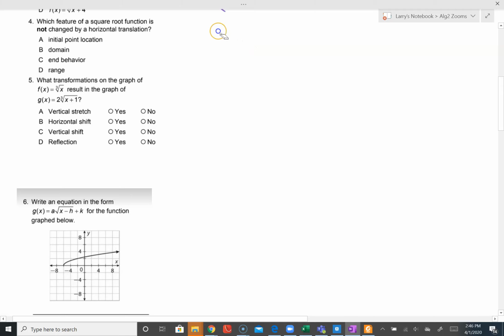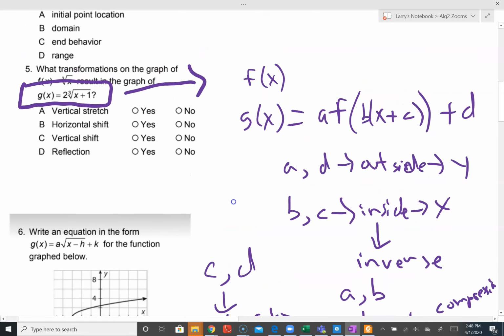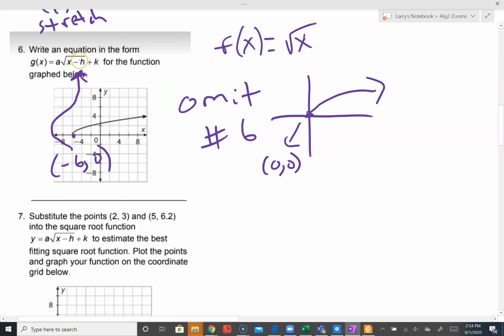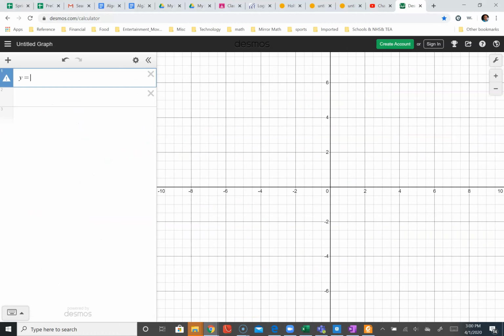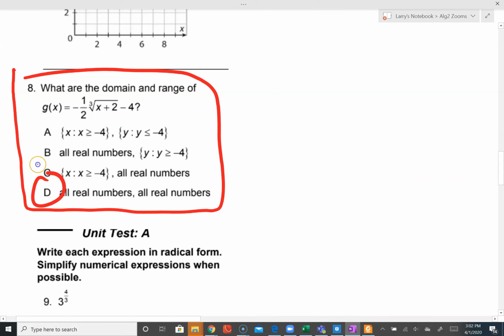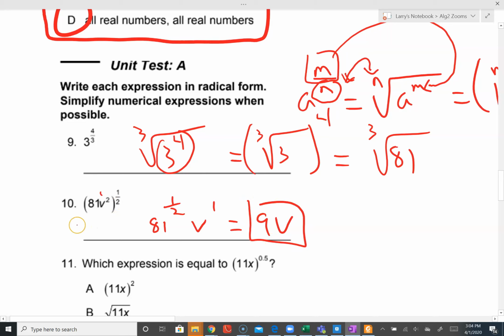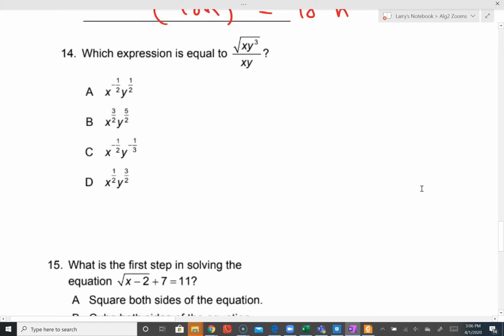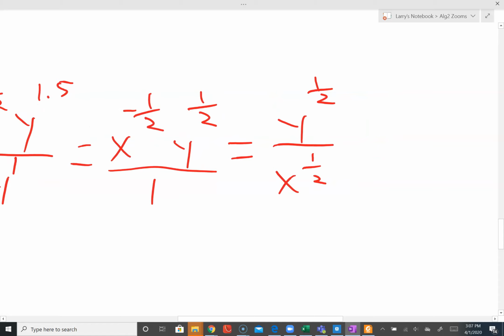alg2 myhrw Unit 5 Radicals Review pt2